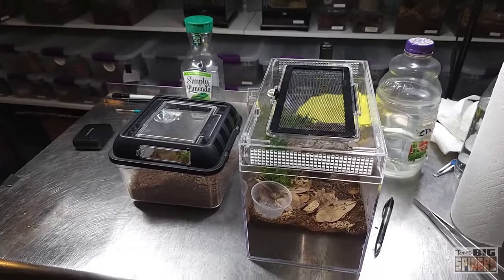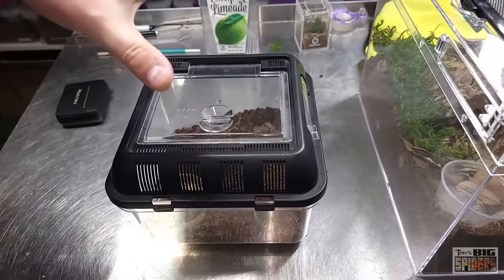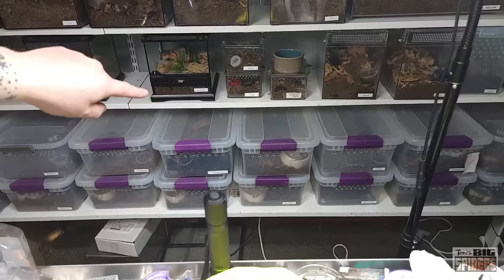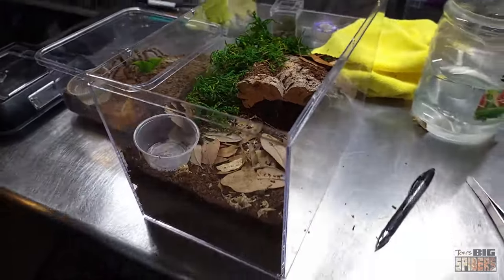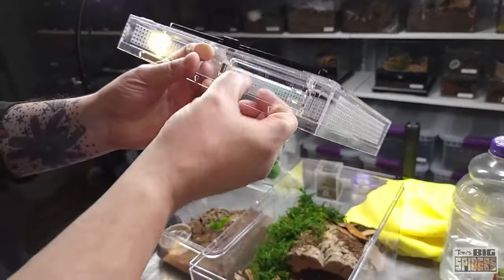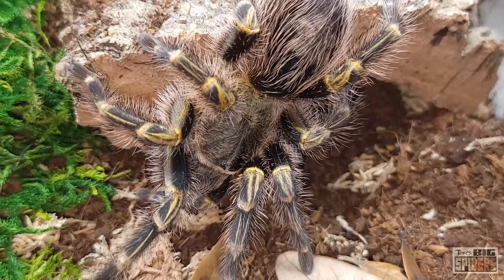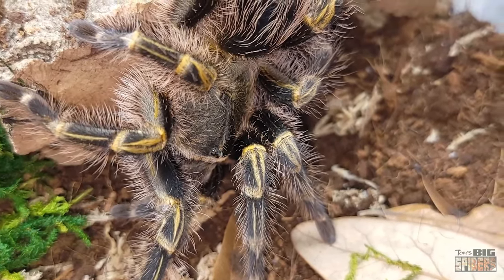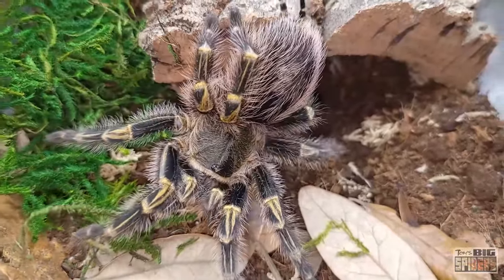Grammostola pulchripes "Chaco Goldenknee" Rehouse and Notes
In this episode, we take a look at one of my all-time favorite species, the G. pulchripes or Chaco Goldenknee.